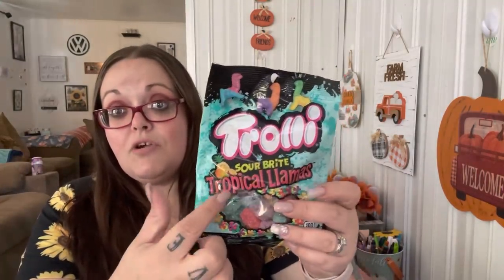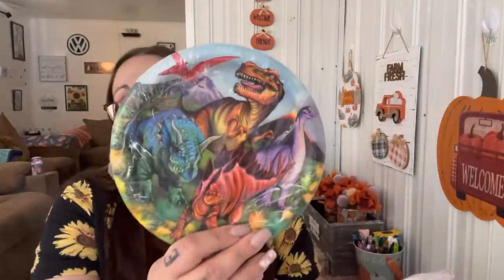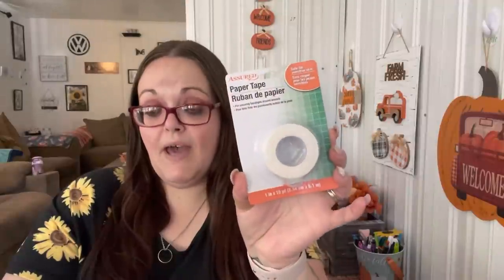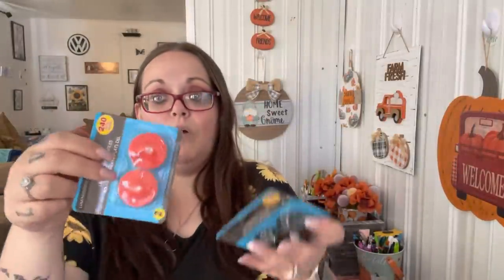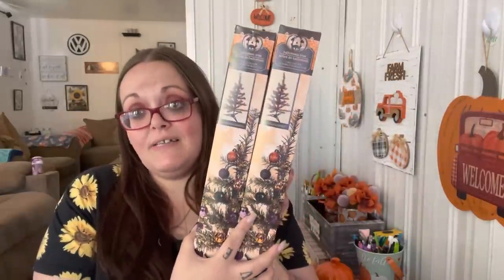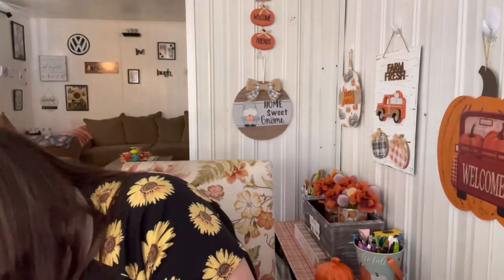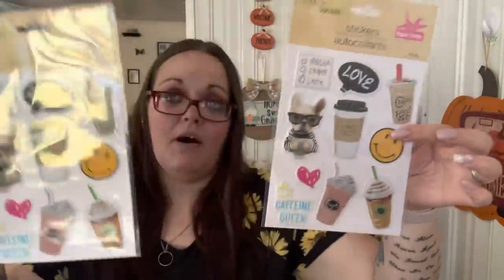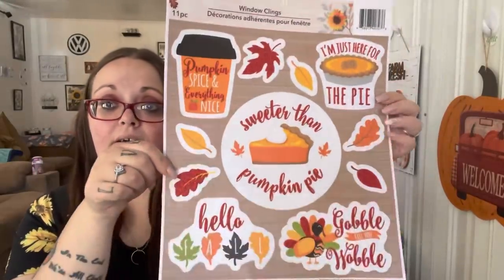Dollar Tree Haul💛